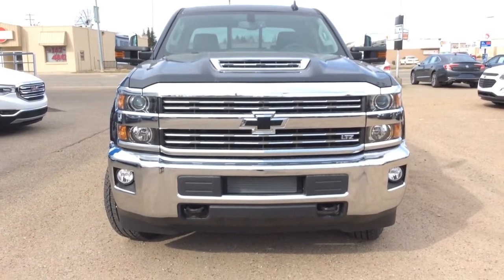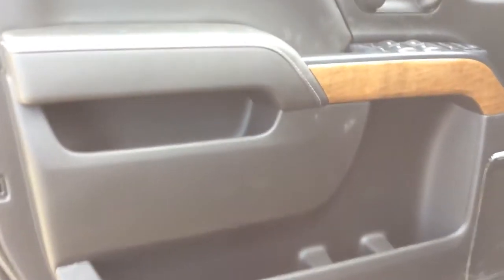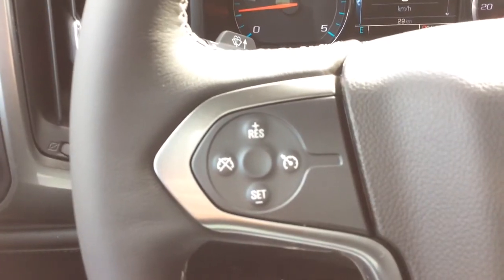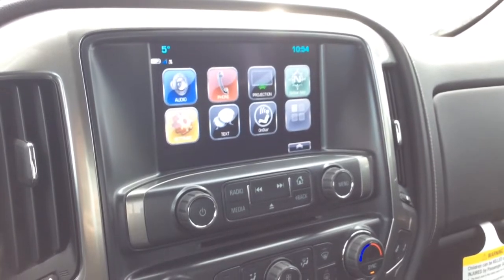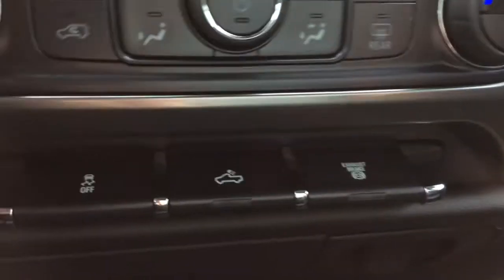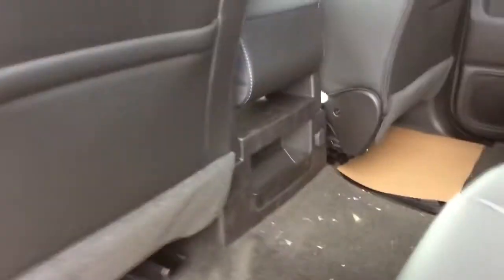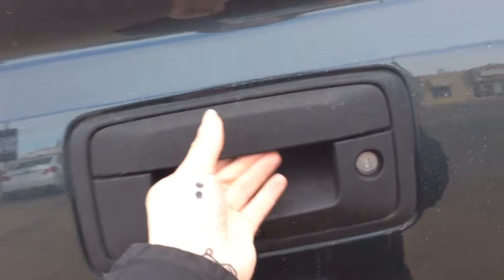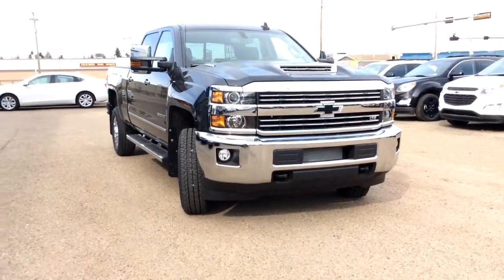2017 Chevrolet Silverado 2500 LTZ 4WD Crew Cab HD Trailering and MUCH More!!!